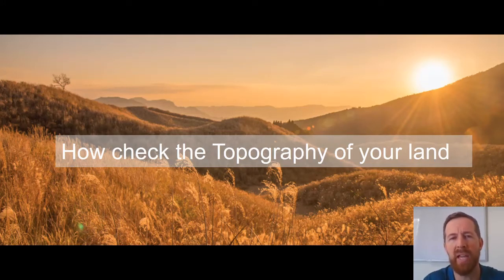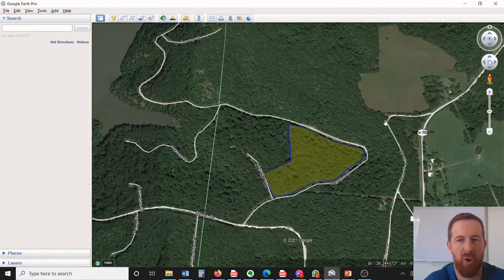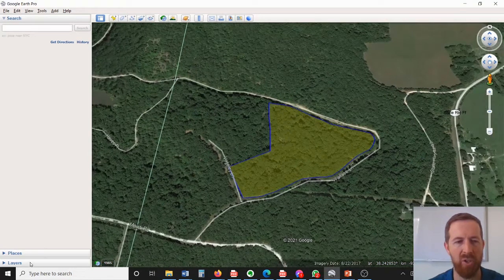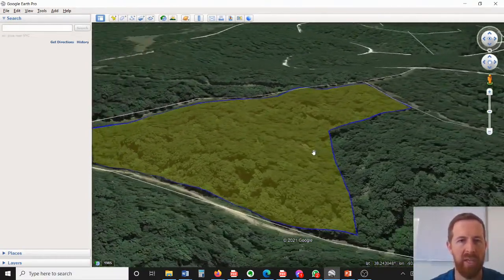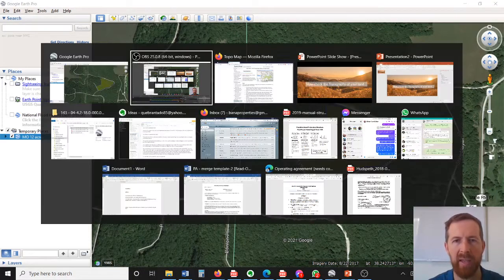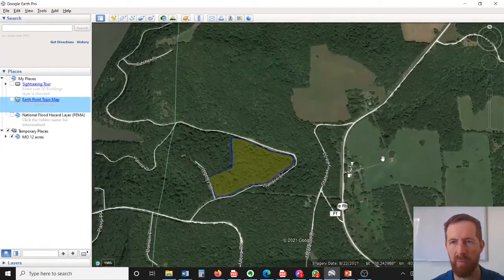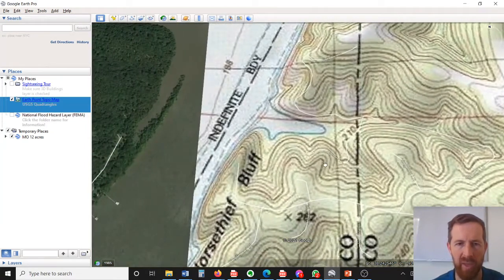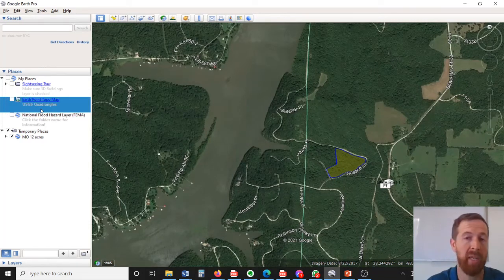How to Sell My Land - How to check the topography of my land?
Google Earth Topography is a great tool to become familiar with!
Here's a few high-level steps:

How to check the topography of my land?
- Use Google Earth Typography Tool.
- Enter name, address or coordinates and click Search in Satellite View.
- Zoom into view by scrolling and toggle on/off Terrain Maps with M key (default). The terrain map is a color coded contour map representing various elevations relative to sea level. Blue colors represent lower altitudes while reds show higher elevations. For example: forests are generally found at low levels, mountains remain snow covered year round, deserts appear as vast yellow swathes situated between mountain ranges etc.

- Toggle on/off Landcover Map from Layers menu for viewing dominant types of vegetation such as Grasslands, Forest, etc.

*Uncover the next steps in this video!

We purchase rural vacant land for cash from land sellers. We close in as few as ten days. We purchase our properties for cash. We pay all title, escrow and closing costs. No brokers are involved so no unneeded commissions! Answer a few of our questions and we will get offers to you in as few as two days. We are the people who will buy your land.

You don’t have to worry not being able to find buyers or having any trouble with the sale process because we do this every day! All we need is some basic information about your property and we’ll take care of everything else – it doesn’t matter if it's commercial, residential, or agricultural; we'll make an offer on anything that has value! And when you're ready, just give us a call and shoot us an email – we can process our offers within 24 hours.